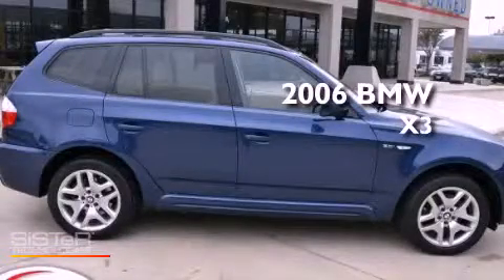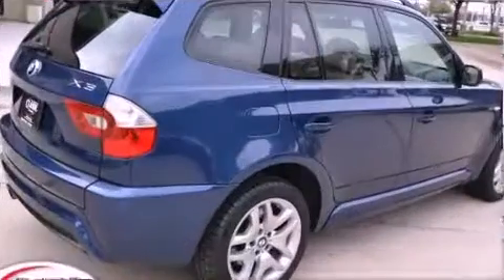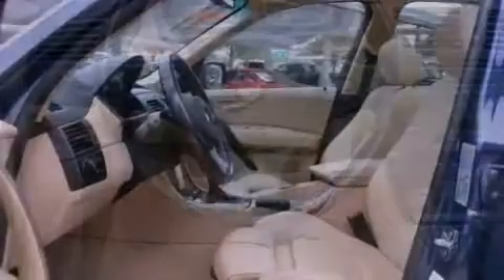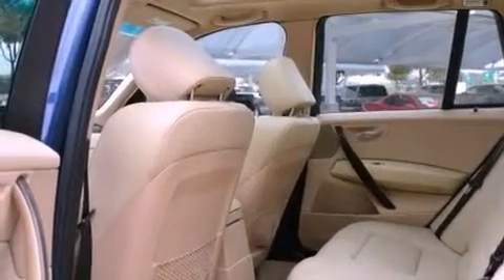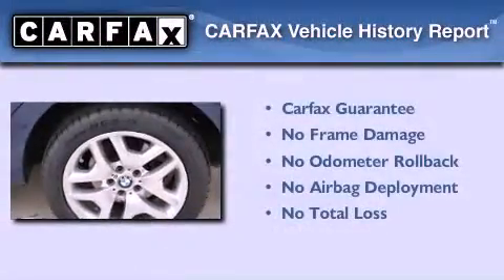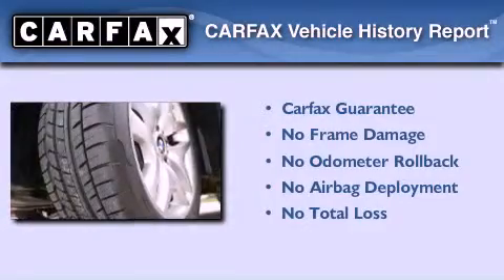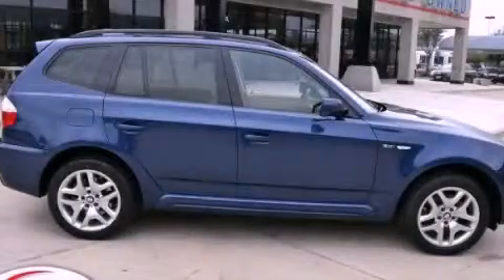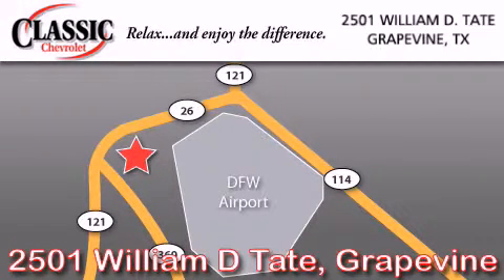2006 BMW X3 Arlington TX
Year : 2006
 Make : BMW
 Model : X3
 Engine : Gas 6 Cyl 3.0L/182
 Trans . : Automatic
 Exterior : Mystic Blue Metallic
 Miles : 71,599
 Interior : Tan

 2006 BMW X3 Grapevine TX